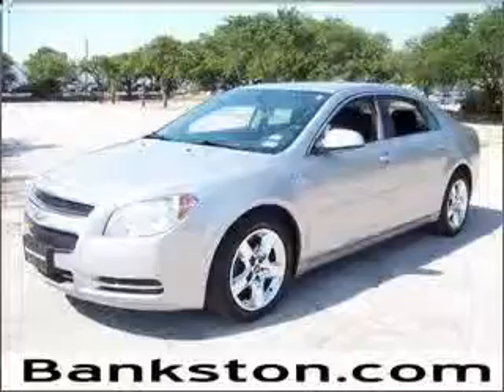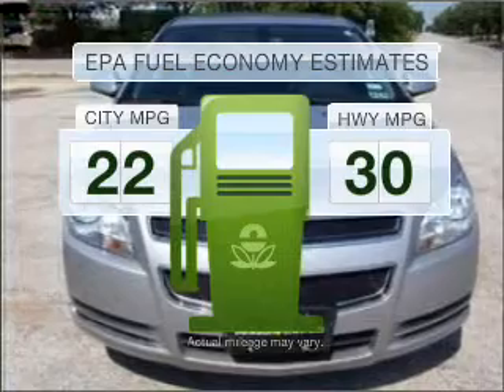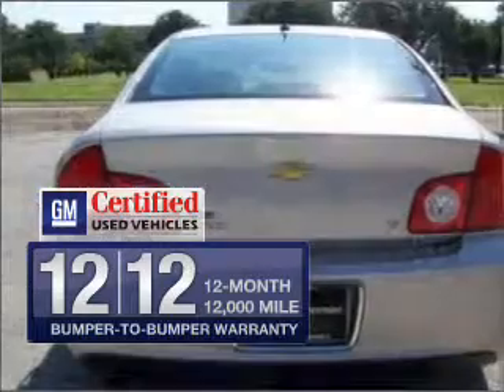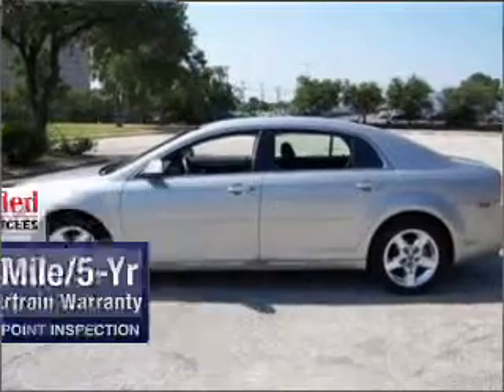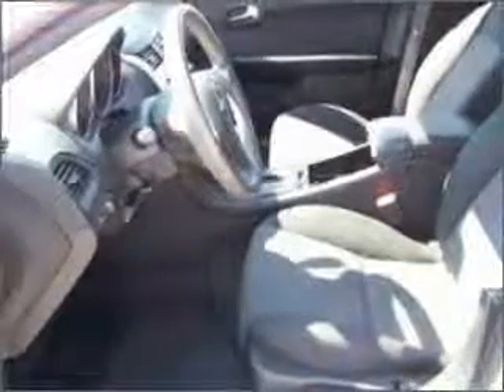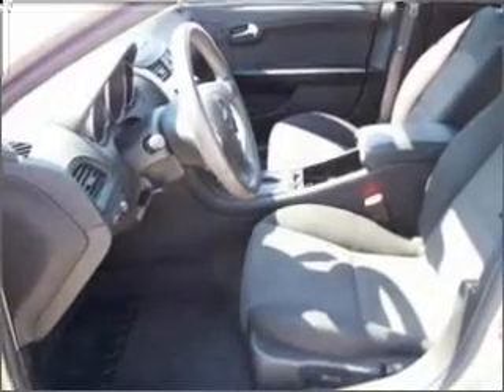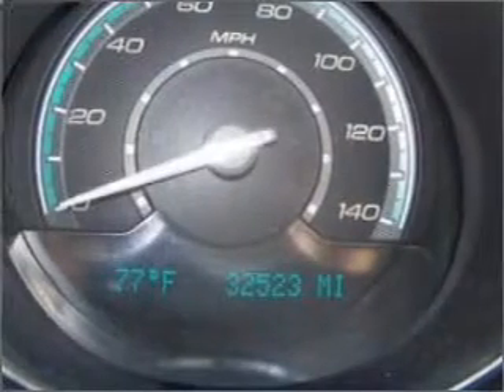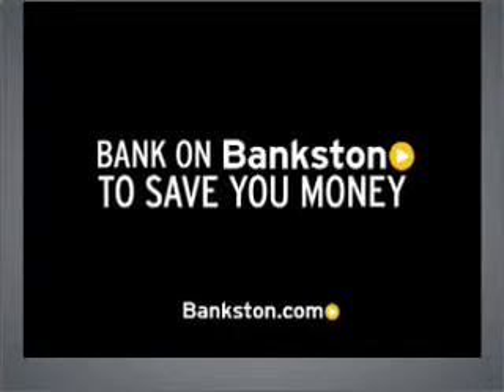2008 Chevrolet Malibu - Dallas TX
Phone:
Year: 2008
Make: Chevrolet
Model: Malibu
Trim: LT
Engine: 2.4 liter inline 4 cylinder 16 valve
Transmission: Automatic
Color: Silver
Mileage: 32523
Address:
4747 LBJ Freeway